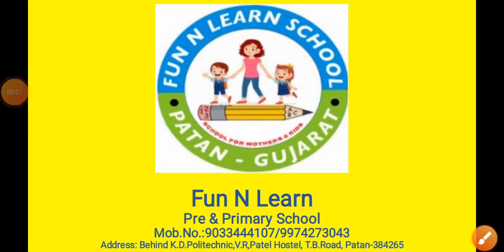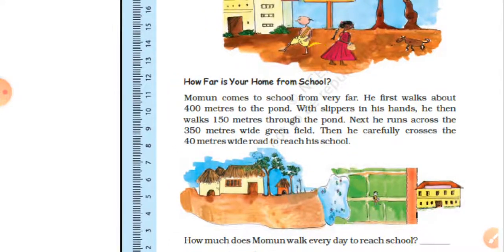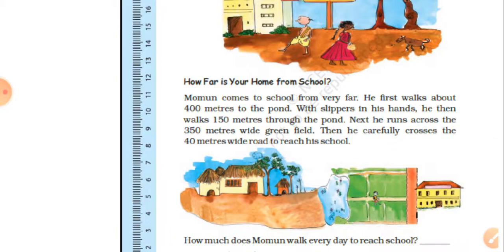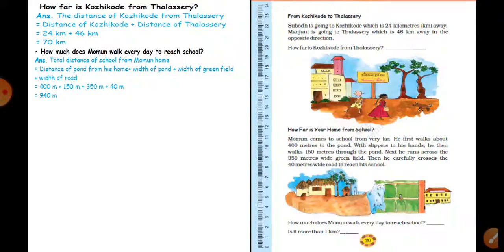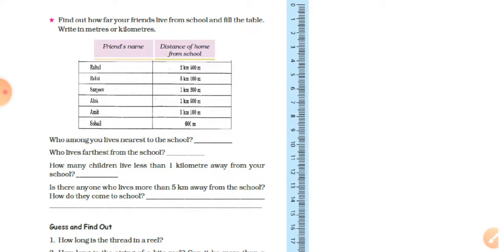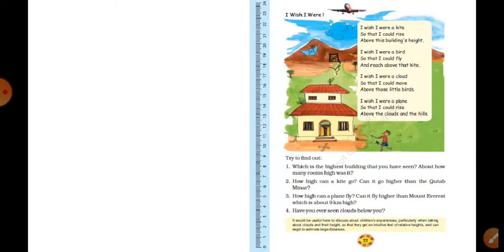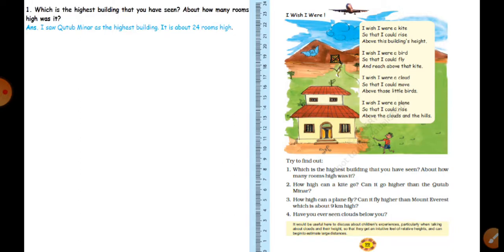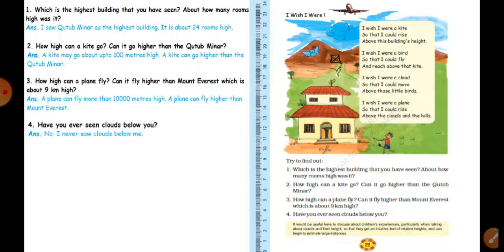EM - STD 4 - MATHS - CHAP 2 - PART 3 (19-08-2020)